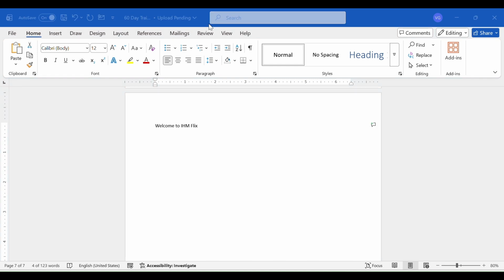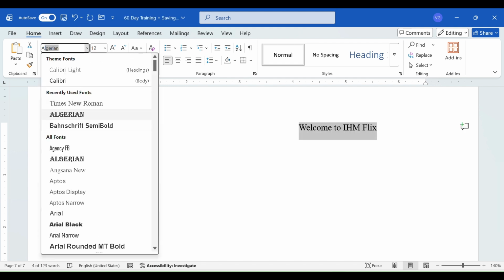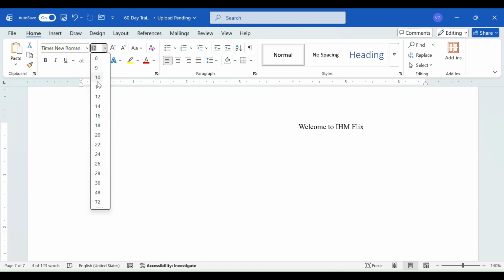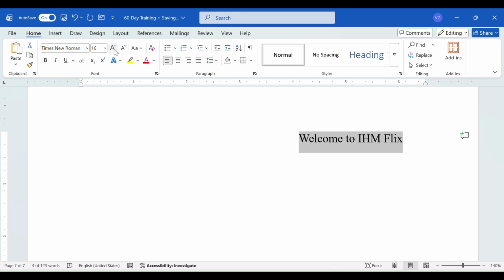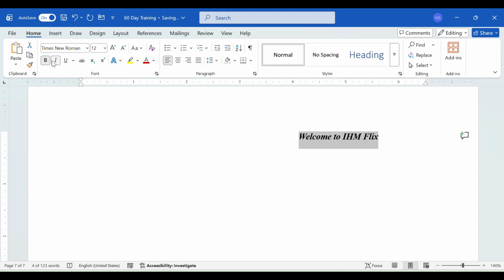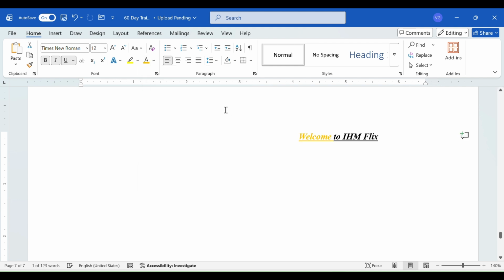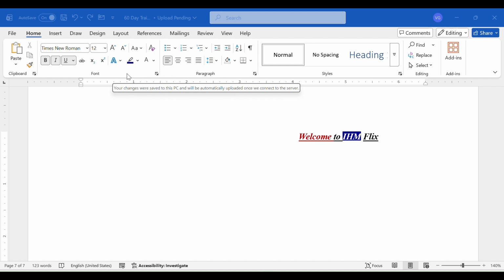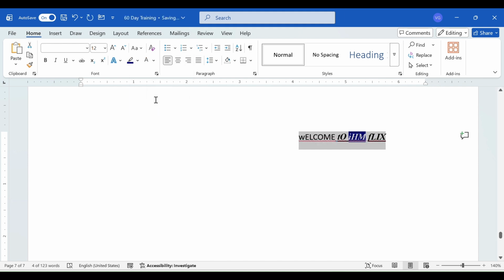Day 5 – Font Formatting in MS Word | Bold, Italic, Underline & Text Styling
Welcome to Day 5 of the 60 Days MS Word Course.

In this lesson, you'll learn how to professionally format text in Microsoft Word.

Topics Covered:

✅ Change Font Style
✅ Text Color & Highlighting
✅ Superscript & Subscript
✅ Change Case (UPPERCASE/lowercase)
✅ Font Formatting Shortcuts
✅ Professional Text Styling Tips

By the end of this lesson, you'll be able to create attractive and professional-looking documents.

📚 60 Days MS Word Mastery Course
🎯 Beginner to Advanced
💻 Practice Along with Real Examples

IHMFLIX is a hospitality, travel, food, and lifestyle channel created for hotel management students, hospitality professionals, and travel lovers. This channel brings you a perfect blend of hotel industry knowledge, professional recipes, luxury room tours, scenic travel experiences, drone views, and calming meditation visuals.

On IHMFLIX, you will explore hotel operations, bakery and culinary recipes, hospitality education, exam updates (NCHM JEE & IHM), and real-world hotel insights explained in a simple and engaging way. We also showcase the beauty of India through road trips, flight views, drone cinematography, and long-duration relaxation videos in 4K.

Whether you are preparing for a career in hotel management, seeking peaceful nature visuals, or enjoying food and travel content, IHMFLIX is your one-stop destination for learning, relaxation, and inspiration.

hospitality education, hotel management, ihm students, food recipes, travel vlog india, drone view india, meditation video, bakery recipes, hotel room tour, ihmflix